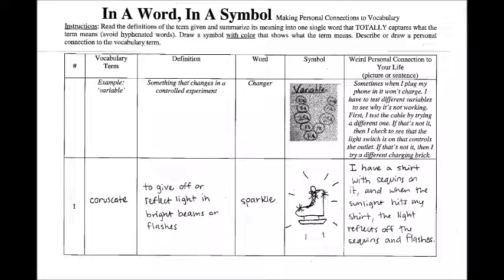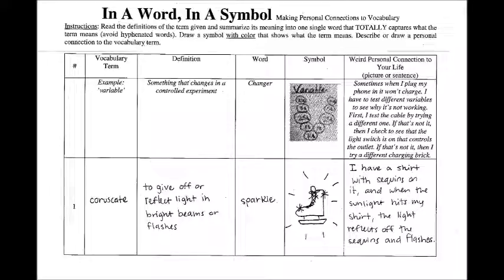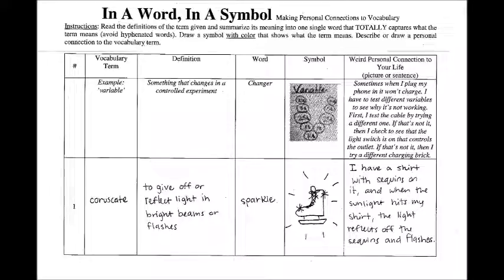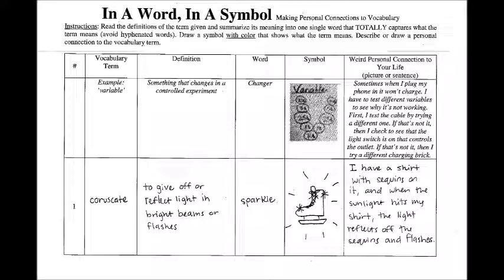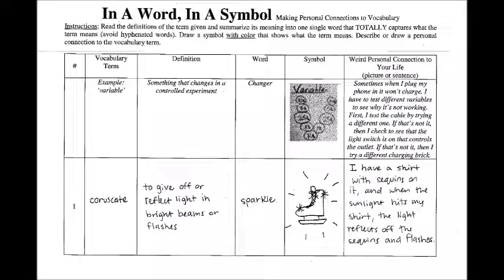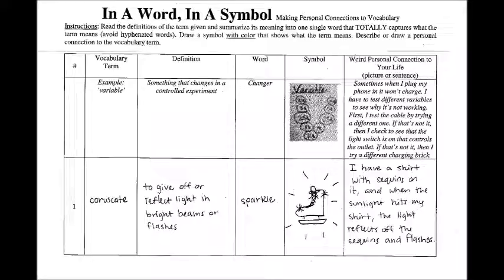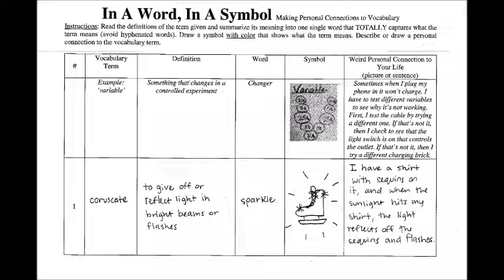A Personalized Vocabulary Learning Experience